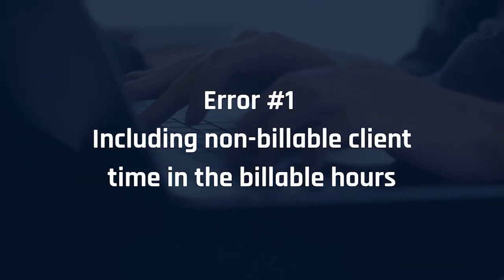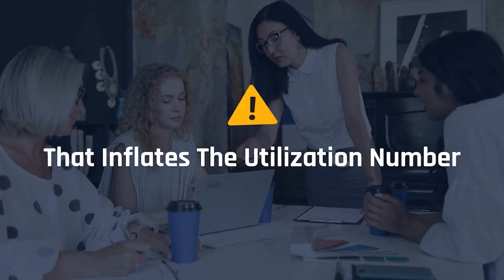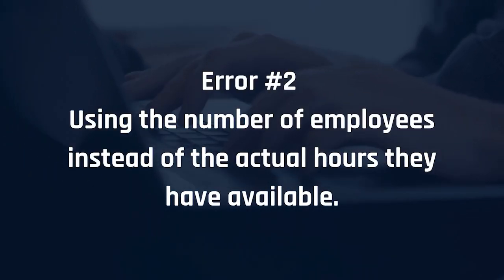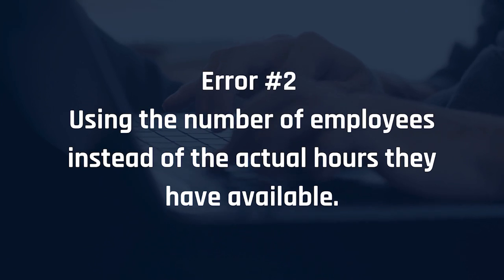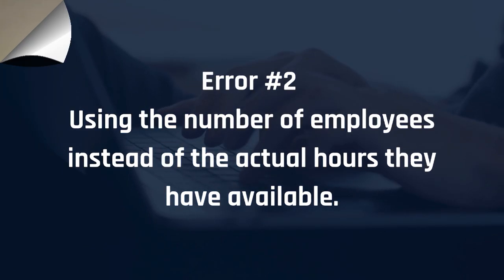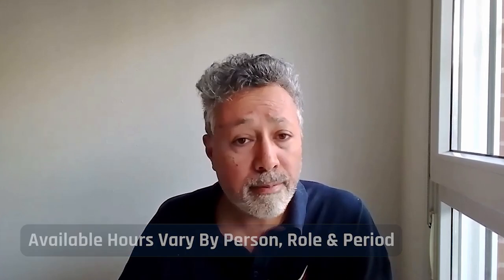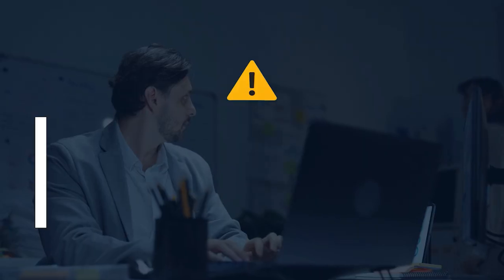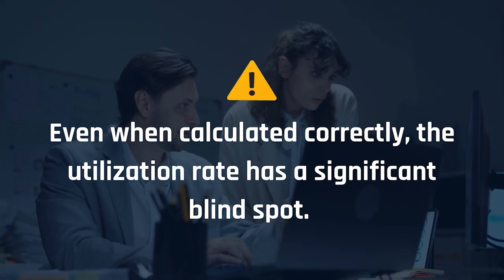Utilization Rate Explained for Professional Services (Formula, Mistakes, and What It Misses)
Most professional services firms track utilization, but very few use it in a way that actually reflects performance.

In practice, utilization often looks strong while margins tell a completely different story. That disconnect usually comes down to how the metric is defined, calculated, and interpreted across roles and projects.

In this video, you’ll get a clear breakdown of how utilization works in real operating environments, including where it creates blind spots in decision-making. You’ll also see how it fits alongside other core metrics that shape profitability at the project and firm level.

In this video you'll learn:

0:00- Introduction
1:19 - What Utilization Rate Measures
2:11- The First Error Professional Services Make When Calculating Utilization
3:16- The Second Error Professional Services Make When Calculating Utilization
4:01- Why A Team With High Utilization Still Has Poor Margins
5:14 - Utilization Targets By Role
6:07 - Why Leadership And Management Roles Should Not Be Measured Primarily By Utilization

If you're responsible for delivery, staffing, or financial performance, this will help you look at utilization with more precision and avoid the common traps that distort what the numbers are really telling you.

On this channel, we focus on how professional services firms actually operate behind the numbers, with practical explanations you can apply immediately.